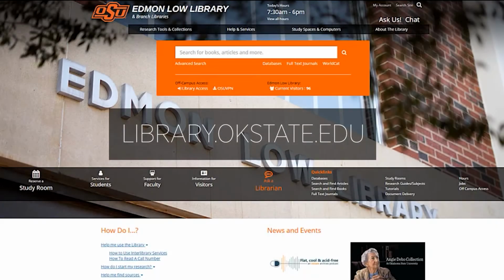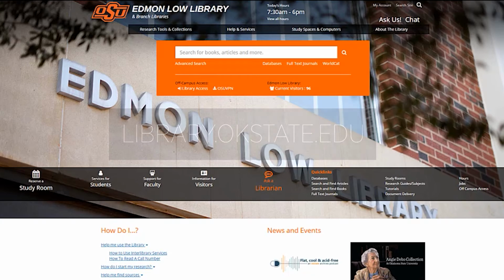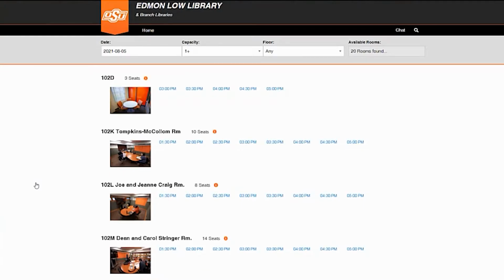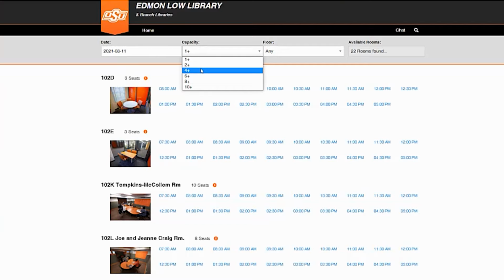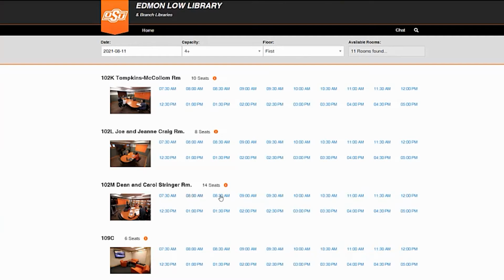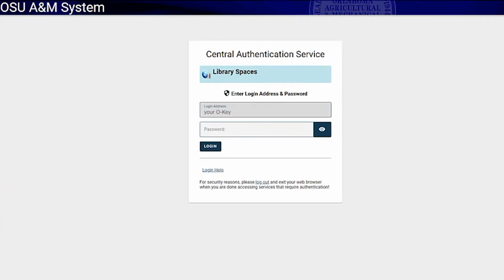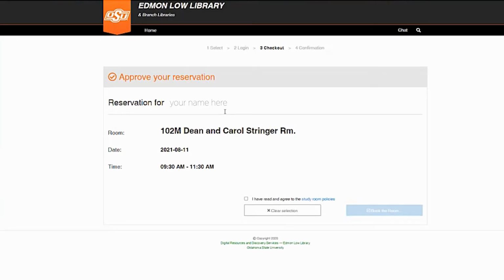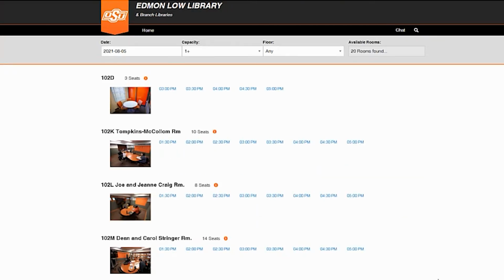How To Reserve A Study Room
Visit library.okstate.edu to reserve a study room in the Edmon Low Library.